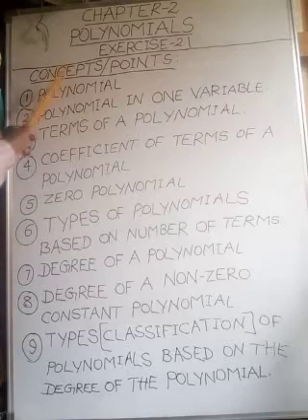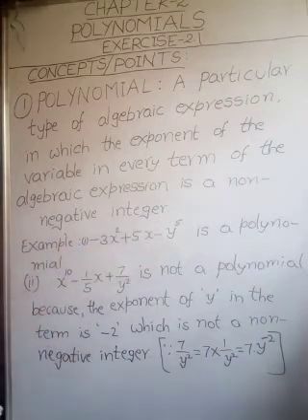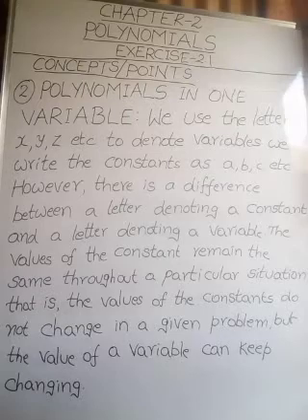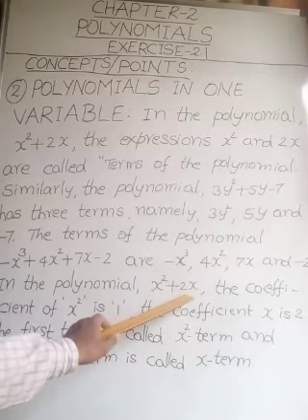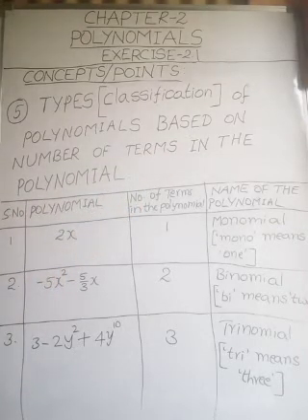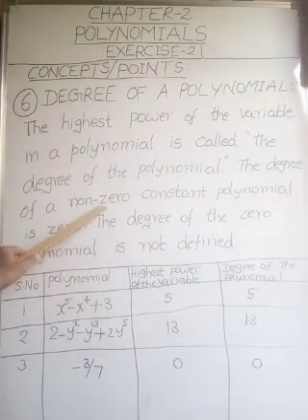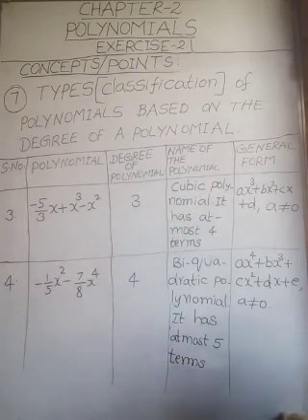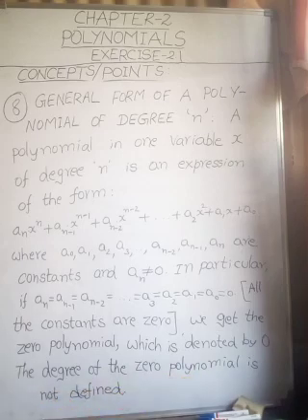9th - EX - 2.1 - CONCEPTS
POLYNOMIALS - EXERCISE - 2.1 - CONCEPTS